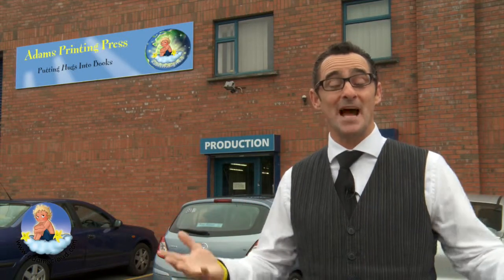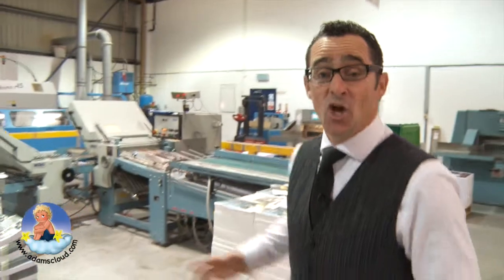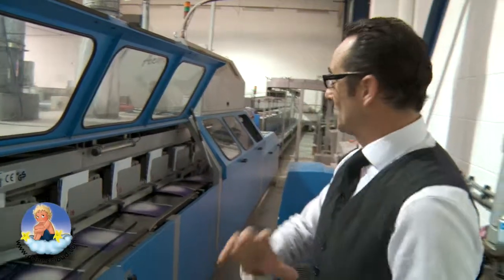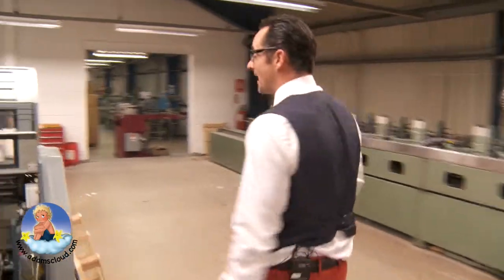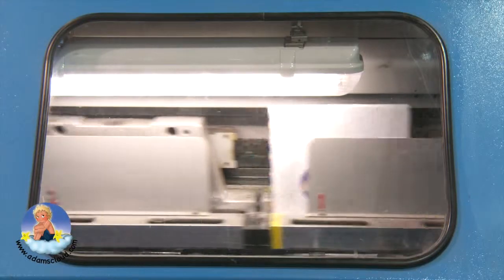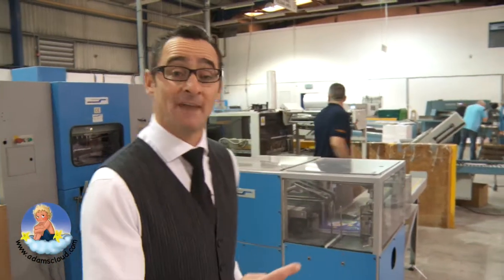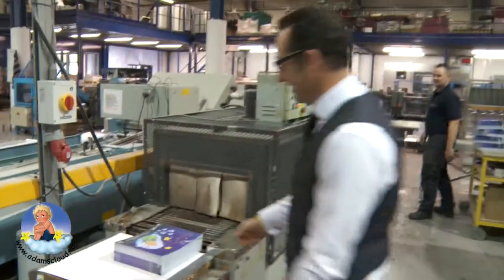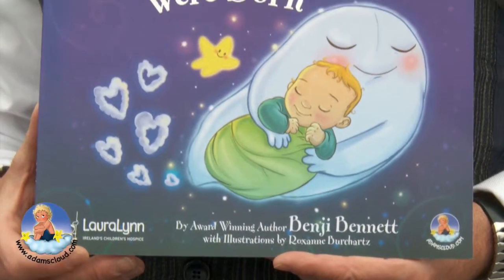Benji at the Printers